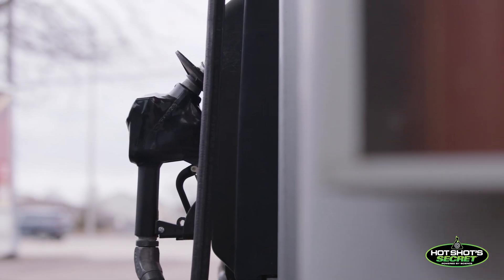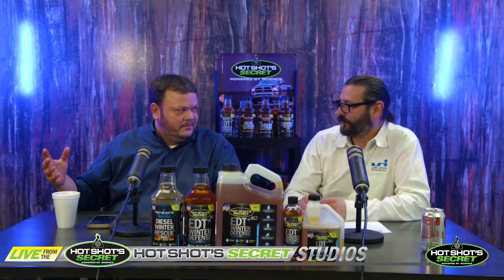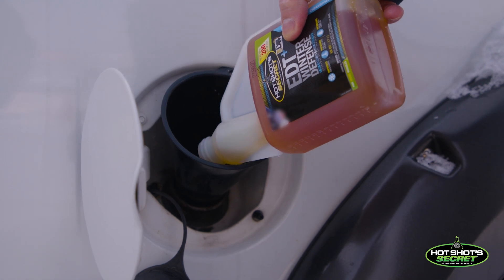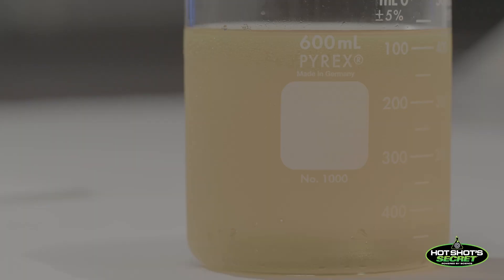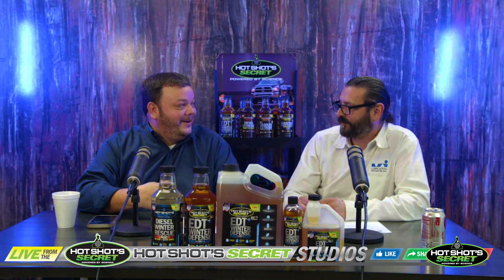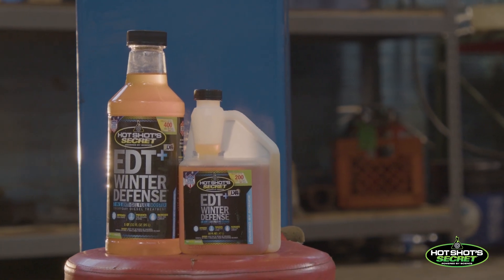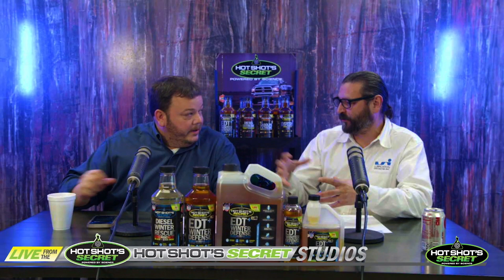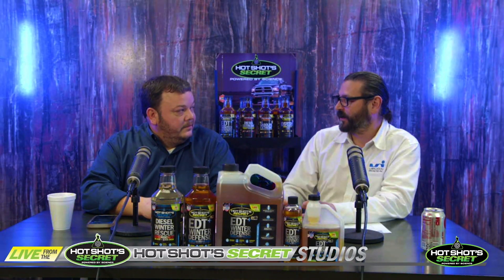When Should I Start Using EDT+ Winter Defense | Hot Shot's Secret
EDT+ Winter Defense has all the benefits of regular EDT but also includes an Antigel for winter use. Find out the best time to make the switch from Hot Shot's Secret Director of Branding & Promotions Kyle Fischer and Technical Director Aaron Darnell.